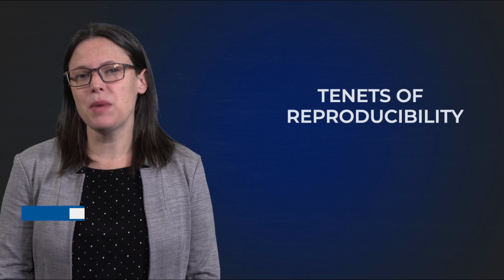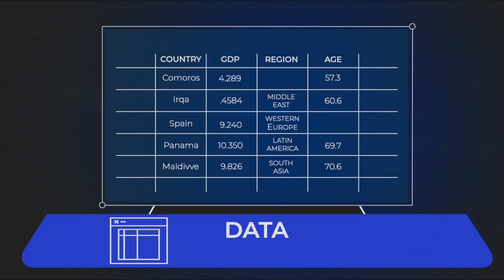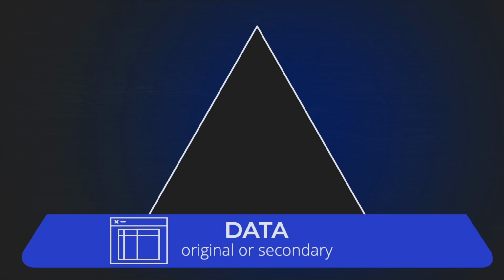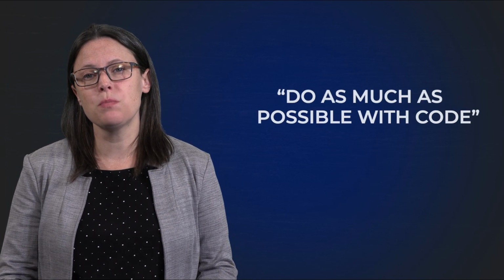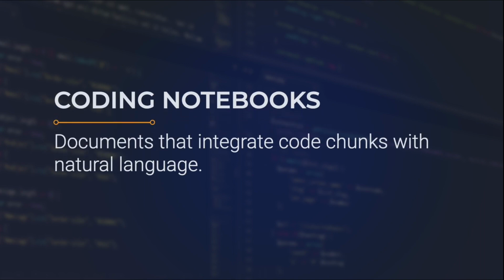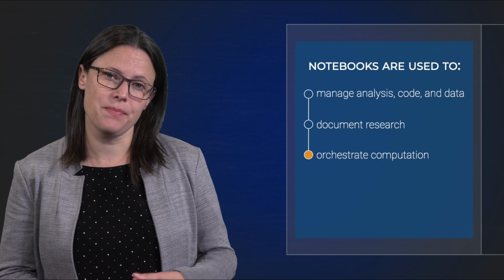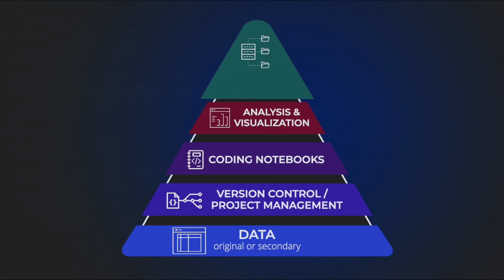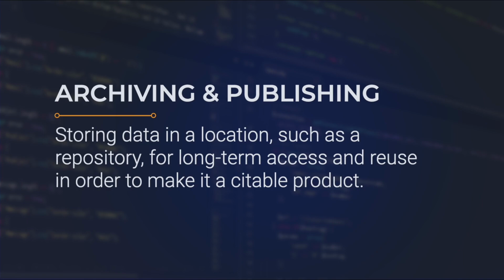2 Tenets of Reproducibility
In this video, you will learn about the key tenets of reproducibility with the reproducible project pyramid.

This video was developed through a collaboration with the Duke University Libraries Center for Data and Visualization Sciences, Duke Learning Innovation, and the Duke Center for Computational Thinking.